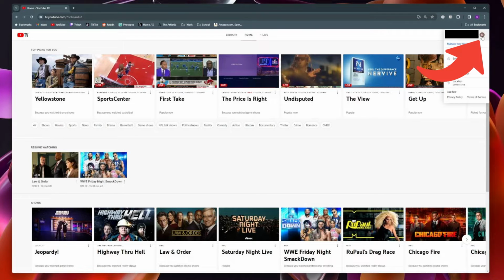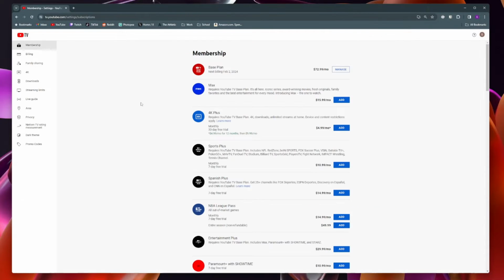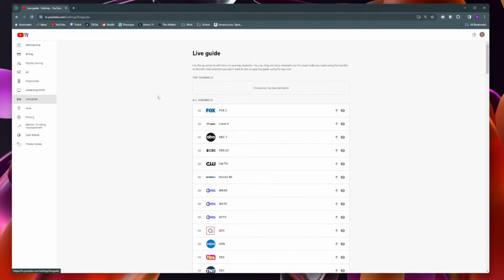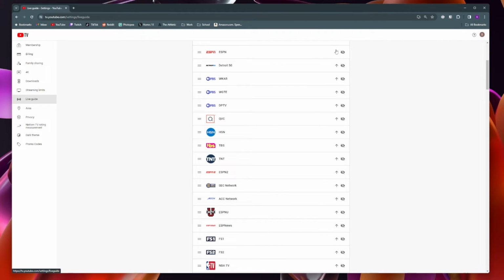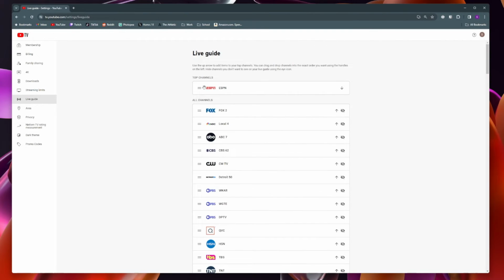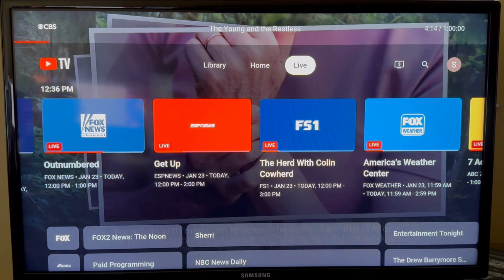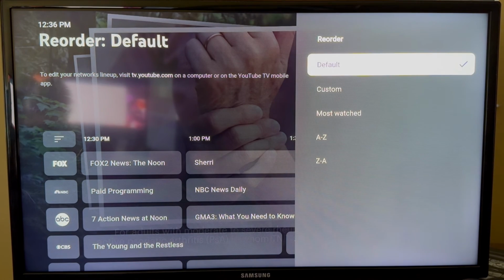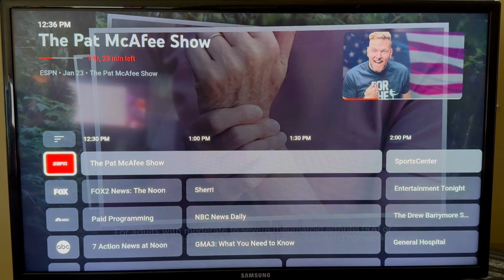How to Rearrange Channels on YouTube TV (2025) - Full Guide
In this video, I show you how to organize and rearrange channels in the YouTube TV live guide.

-SWIFTNESS